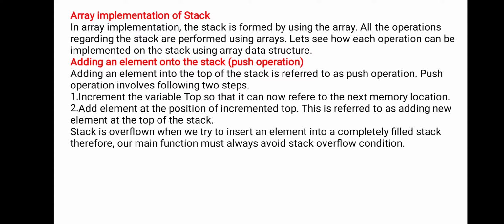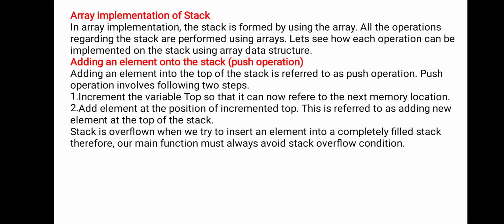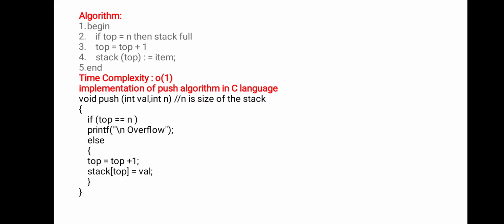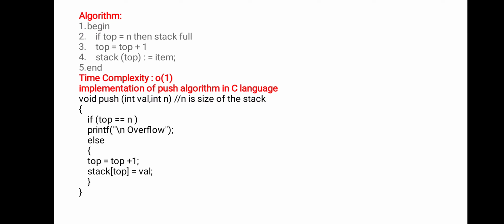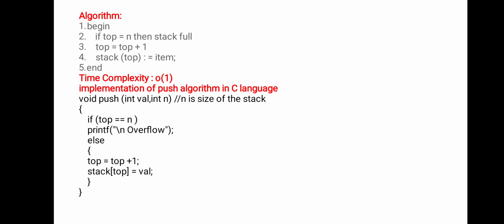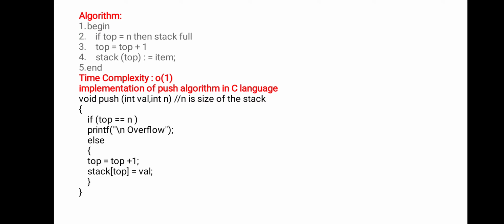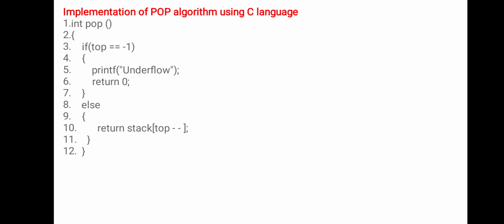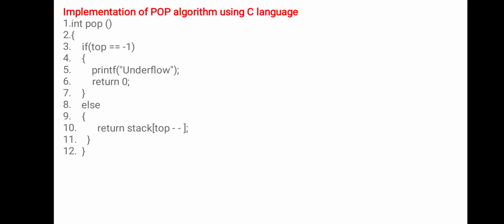DS/Array implementation of stack